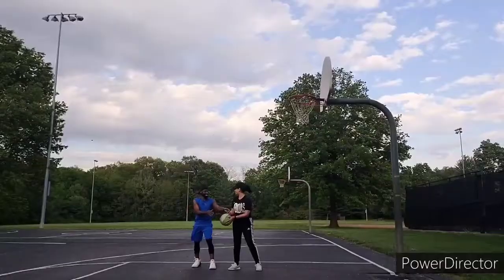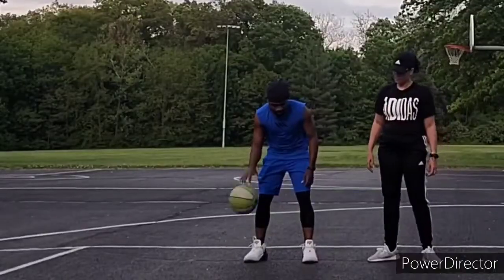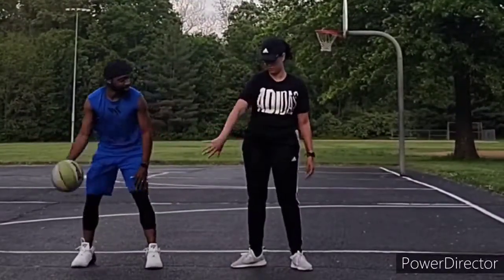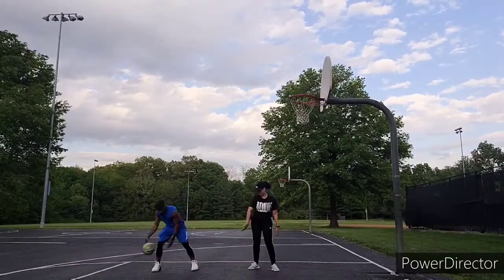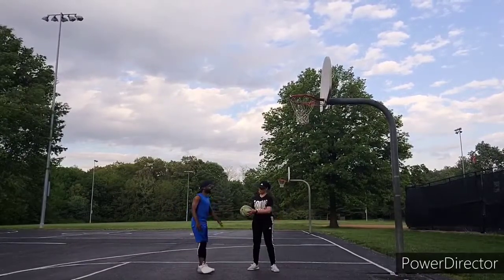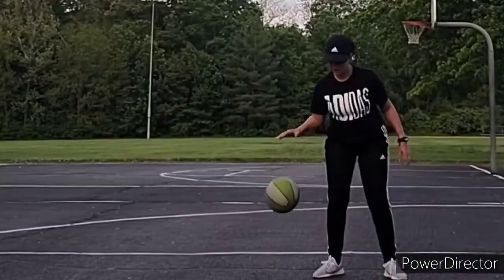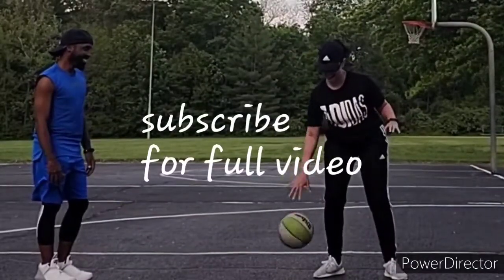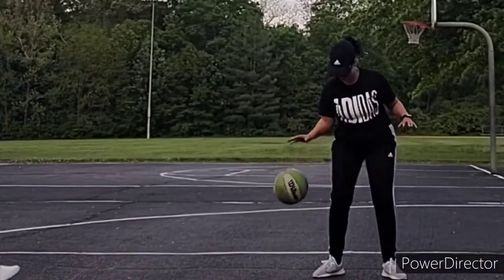Teaching my wife how to play basketball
check it out the full video on our channel with a part 2 coming soon. HALARIOUS especially on when she does a lay up.